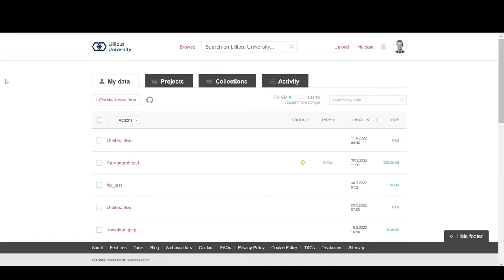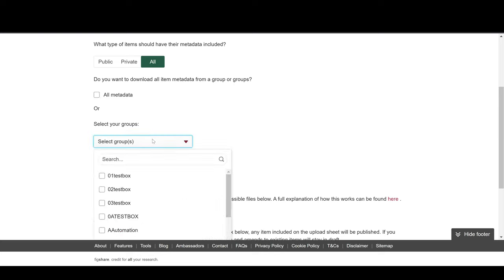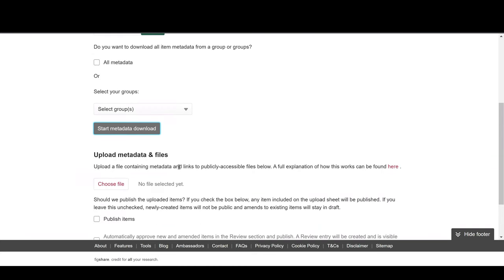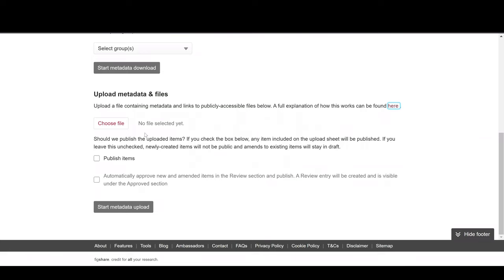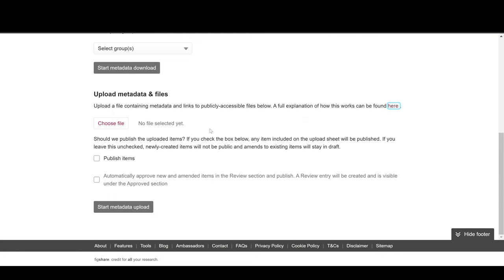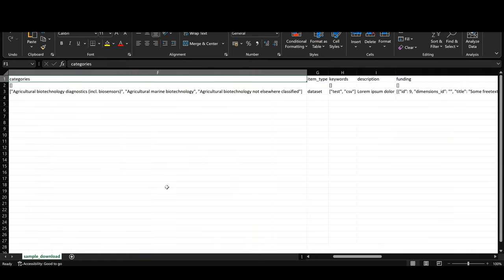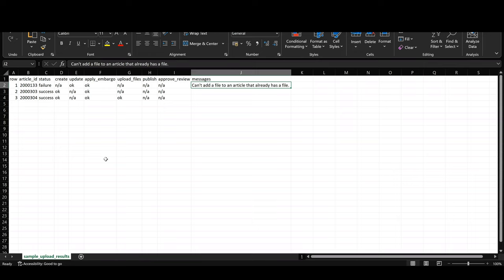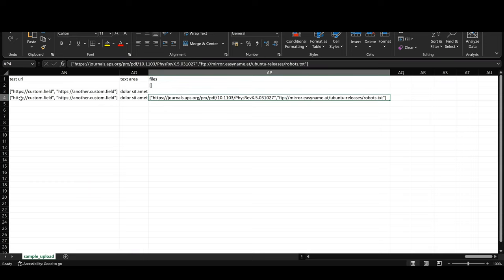Administrative Batch Management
This functionality enables the creation and management of many records at once within your Figshare repository, up to thousands of records. This is not just for items you own, but any item that you have the permission to edit via impersonation. You can find this new area accessible with the User drop down menu. This functionality is restricted to Institutional Administrators only.